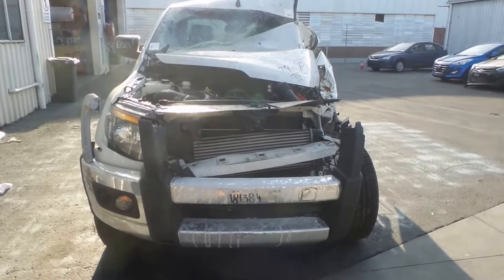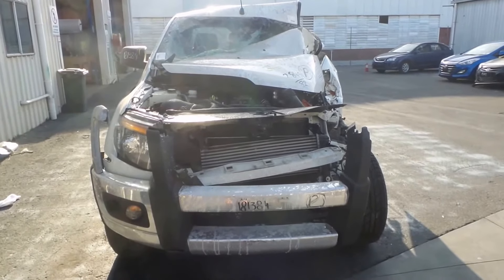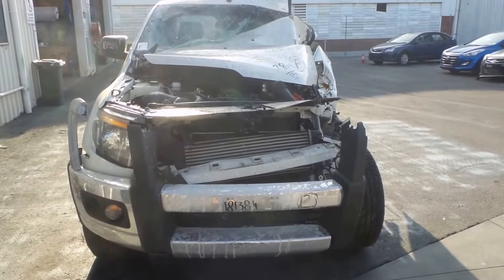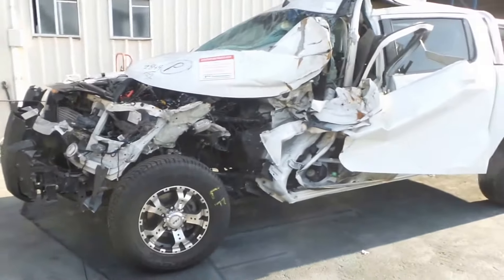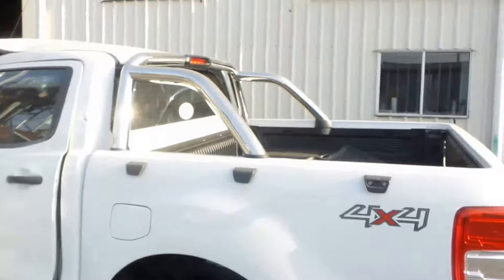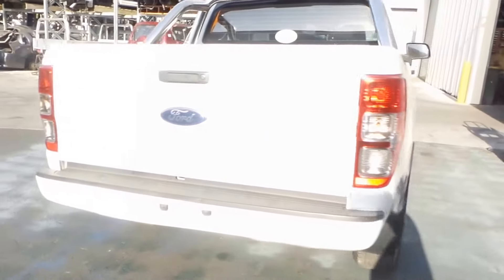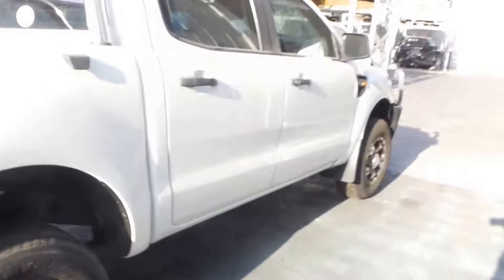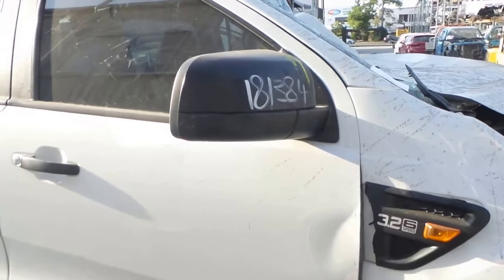Wrecking – 2013 Ford Ranger 4WD - 2999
2013 Ford Ranger 4WD
3.2 Litre 5 Cylinder Diesel
Stock # 2999

Hi, Craig here from Total Parts Plus, 29 Meadow Avenue, Coopers Plains. Our phone number is 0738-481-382. And today we have a Ford PX Ranger 4x4 dual-cab. Stock reference for this vehicle is 2999. They were made between the sixth month, 2011 until the sixth month, 2015. Now, it's a 3.2-liter turbo diesel engine which has five cylinders, known as a P580, with a four-drive manual six-speed transmission.

Five-cylinder turbo diesel engine. This vehicle is fitted with a set of CSA five-spoke 16-inch alloy wheels with two good tires, reasonably new, two average tires, still usable though. Not the best, but still usable. That would come as a set of four with the wheel nuts and center caps, etc. Unfortunately, the left-hand side of this vehicle is destroyed. Got a nice alloy sports bar, it'd come with the fittings to mount that to yours.

It's got a nice tub liner there. Got a good left-hand tail light. Nice rear gate, looks to be really clean. These are normally fairly dented, that looks really good. Good right-hand tail light. Another look at that sports bar, look at it. She's lovely, isn't she? Okay. The right-hand rear door appears to be in good condition, suits your cab. Unfortunately, the right front door, there's a bit of a heavy crease on it. You might be able to panel-beat that out if you're good with the tools. Good right-hand black-type electric door mirror.

This Ranger's fitted with a gray cloth interior. It has power mirrors, power windows. Unfortunately, just about everything in the front of this car has been destroyed. Luckily, it's missed the motor. Display screen. This is a four-drive manual transmission. Passenger's sun visor. Roof console. Interior mirror. RIght-hand sun visor.

At Total Parts Plus, we have a real warranty, which we uphold. We also ship parts Australia-wide daily. You can find us via our website, totalpartsplus.com.au, or our eBay store, TotalPartsPlus1. You can find us on Facebook, Instagram, and Twitter, which we use to keep our followers and customers up-to-date with the new stock coming through daily or you're more than welcome to come on down to our Coopers Plains warehouse and say, "Hello," to one of our friendly sales staff.

Ebay Store:  Total Parts Plus 1